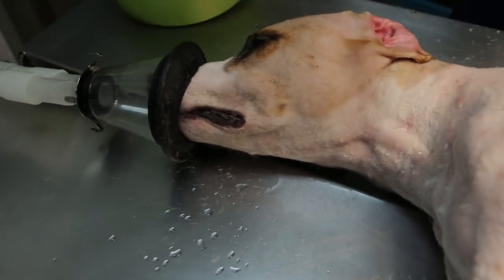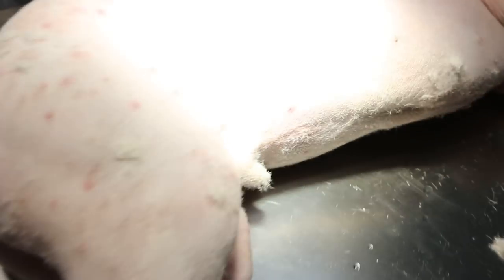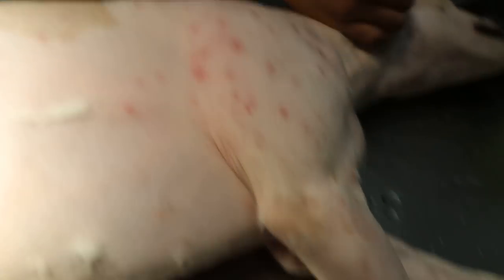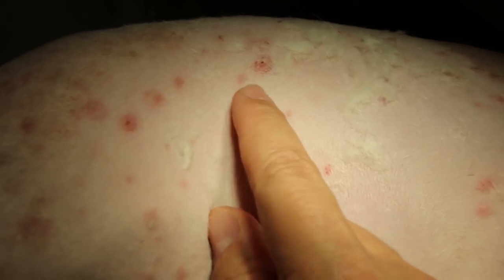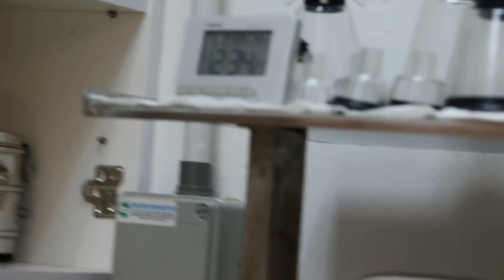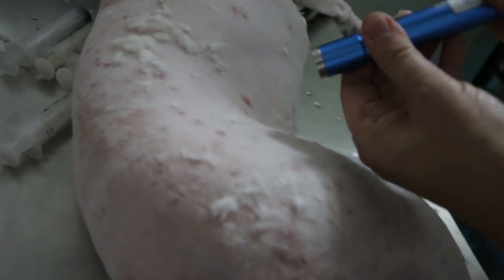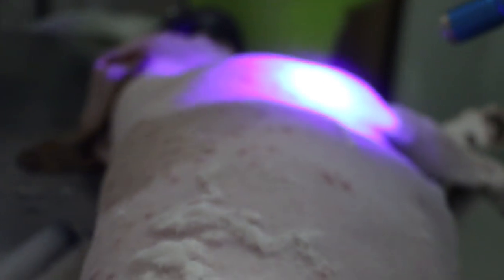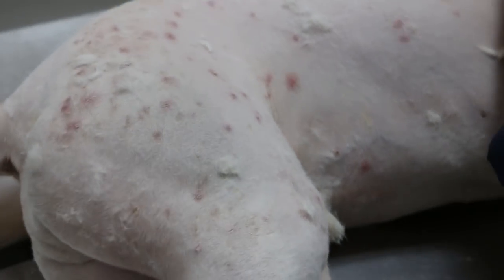The Jack Russell was clipped bald for ease of shampooing